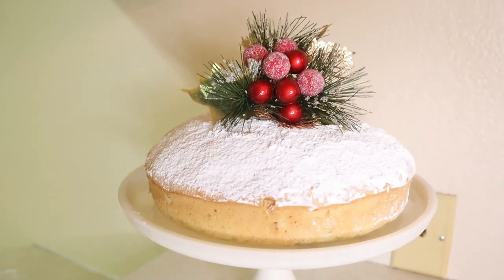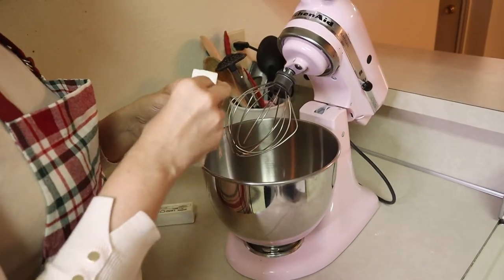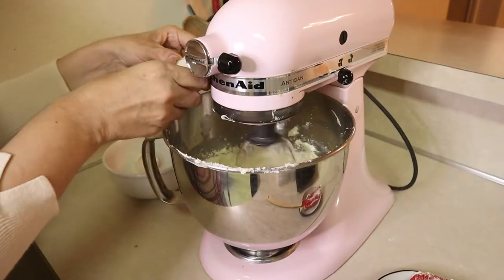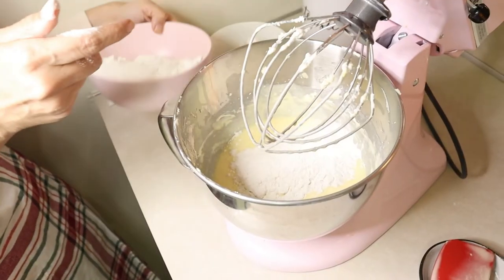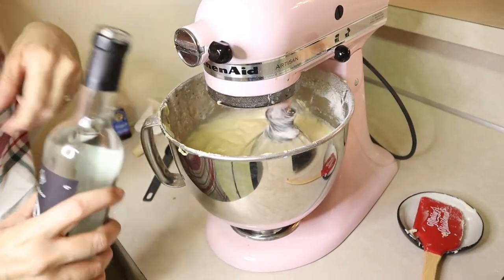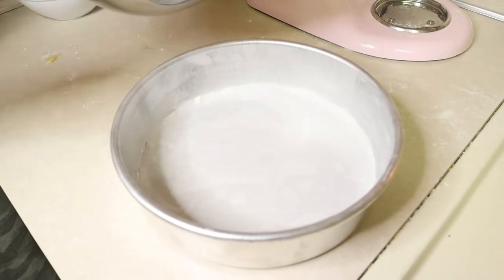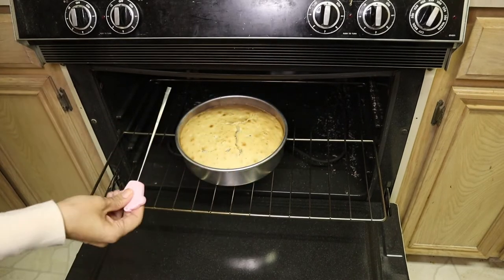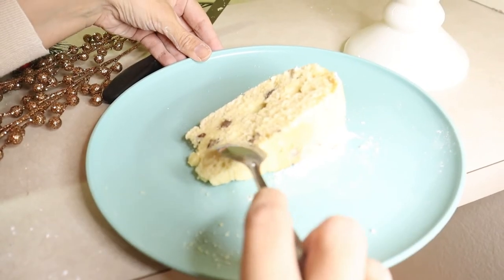Holiday Bake With Me! Christmas Butter Cake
Hi everyone! Here I share with you a Christmas butter cake recipe. I hope you like it. Let me know if you try it at home :)

Ingredients:

- 3 cups of flour
- Baking powder (If you use all-purpose or plain flour add 1 tsp of baking powder for each cup of flour. If you use self-rising flour just add 1/4 tsp of baking powder)
- 5 eggs
- 1 cup of milk
- 150 gr. of butter
- 1 1/4 cups of sugar
- 1 tsp of vanilla extract
- Pecans and raisins to taste
- 1 tbsp of liqueur (optional)

*All the ingredients have to be at room temperature.

ABOUT ME

My name is Mily and I have a toddler girl named Olivia. I'm from Peru and I've been living in the US for the past four years.

I would like to share my journey as a mom boss wife :) with motherhood and lifestyle videos.